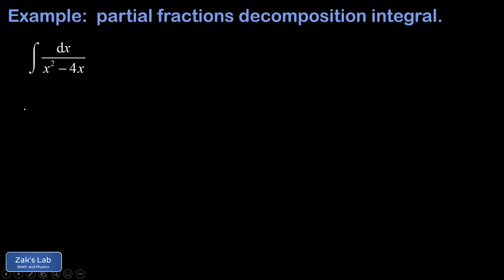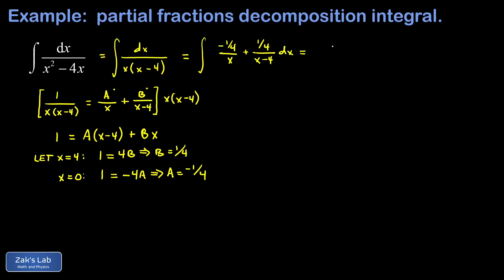Integrate 1/(x^2-4x): partial fractions with two linear factors.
In this video, we integrate 1/(x^2-4x) using partial fractions decomposition.  We start by factoring the denominator into x(x-4), then we make the partial fractions with two linear factors proposal 1/x(x-4)=A/x+B/(x-4).  We multiply both sides by the least common denominator and cancel factors in each term to obtain the equation 1=A(x-4)+Bx.

Next we solve the partial fractions equation using substitution.  Making the substitution x=4, we obtain B=1/4.  Making the substitution x=0, we obtain A=-1/4.  Finally we sub the partial fractions decomposition back into the original integral and find the antiderivatives (each antiderivative is a simple natural log result).  We obtain -1/4*ln|x|+1/4*ln|x-4|+C, and we're done!